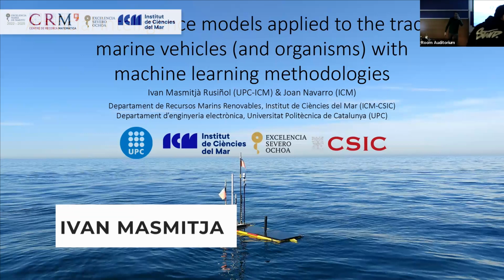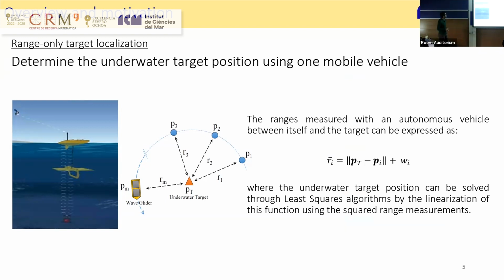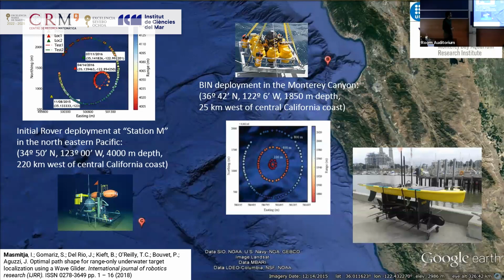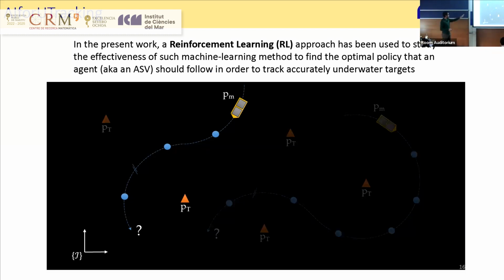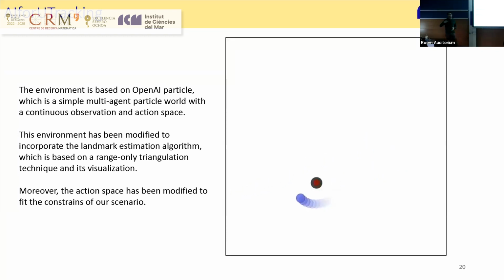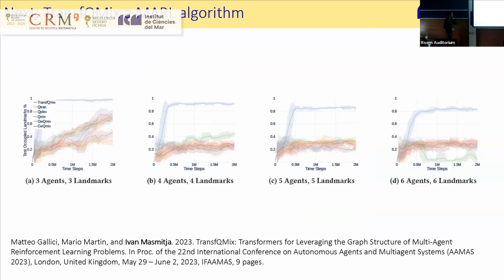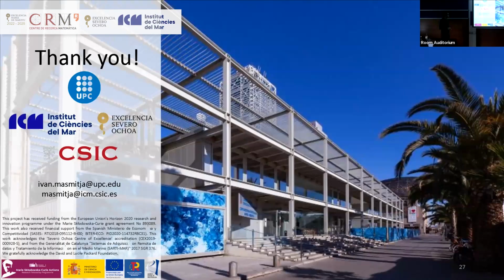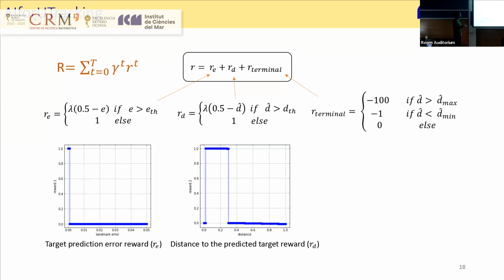ICM-CRM: presentation by Ivan Masmitja (UPC-ICM) & Joan Navarro (ICM) | 6/8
Artificial Intelligence Models Applied to the Tracking of Marine Vehicles (and Organisms) with Machine Learning Methodologies.

Abstract: Reinforcement learning (RL) techniques can be used as a path-planning method to localize and track underwater targets using range-only techniques and autonomous vehicles. Topics of interest cover the optimization of RL algorithms in terms of processing and execution time in order to train agents more quickly. In order to reduce the sim-to-real gap, some strategies use a high-fidelity simulation environment that includes characteristics and dynamics of the marine environment. Then the transfer of control policies learned in this simulated environment are suitable for the real environment, guaranteeing certain control dynamics.

• Masmitja, I.; Gomariz, S.; Del Rio, J.; Kieft, B.; O’Reilly, T.C.; Bouvet, P.; Aguzzi, J. Optimal path shape for range-only underwater target localization using a Wave Glider. International journal of robotics research (IJRR). ISSN 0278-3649 pp. 1 – 16 (2018).
• Masmitja, I.; Martin, M.; Katija, K.; Gomariz, S.; Navarro, J. A reinforcement learning path planning approach for range-only underwater target localization with autonomous vehicles. IEEE 18th International Conference on Automation Science and Engineering (CASE), August 20-24, 2022. Mexico City, Mexico (2022).